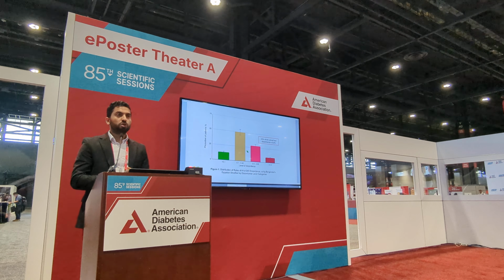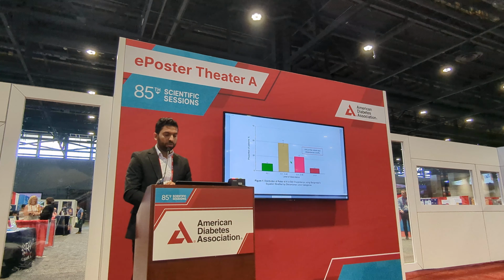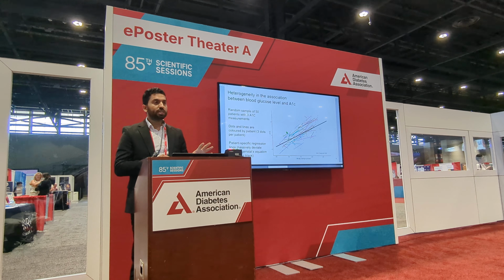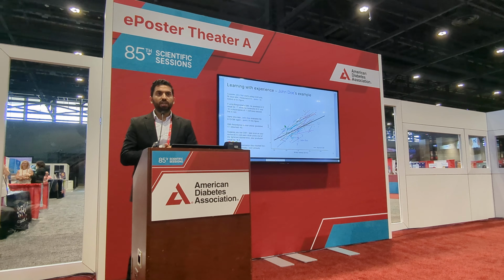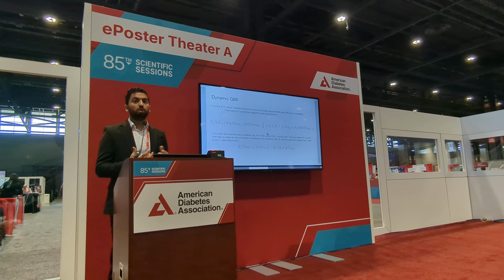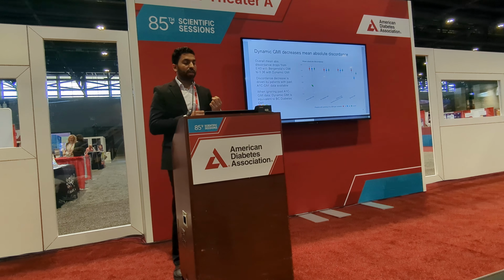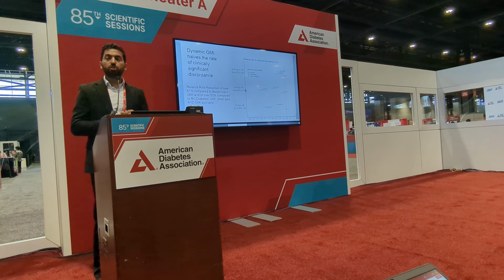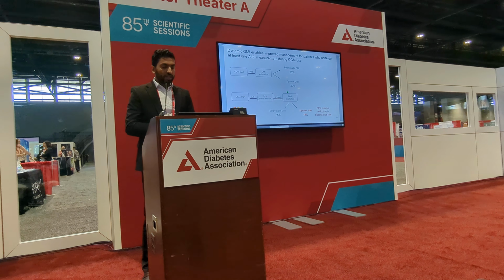Dynamic GMI - presented by Dr. Ali Alqahtani 2025-Jun-22 at the ADA 85 in Chicago